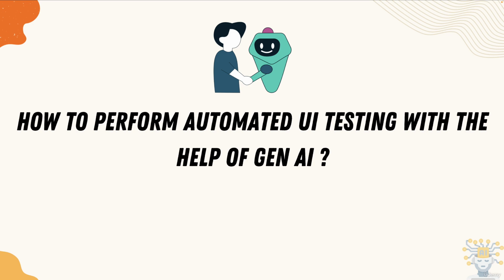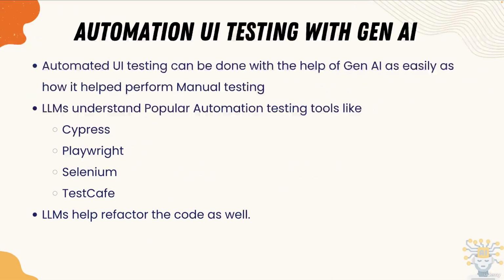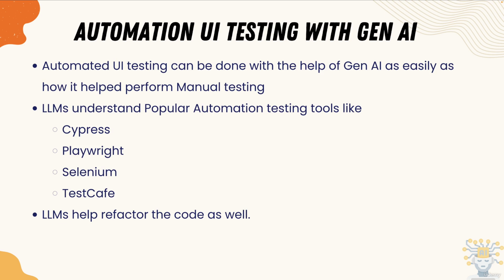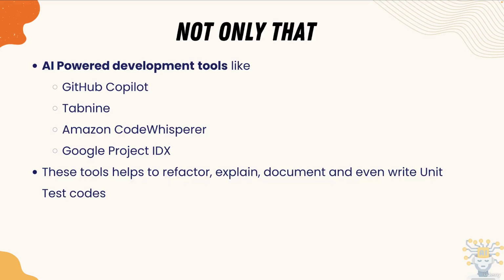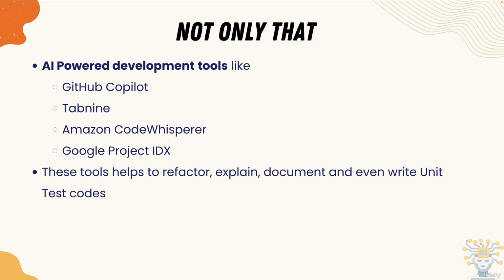13 - Writing Automated UI Testing with Gen AI | Generative AI Automation